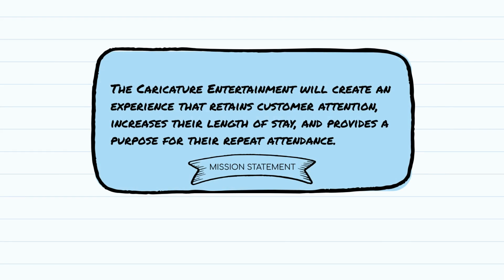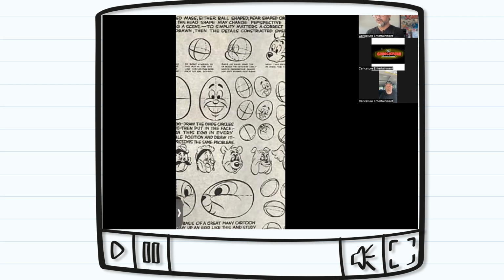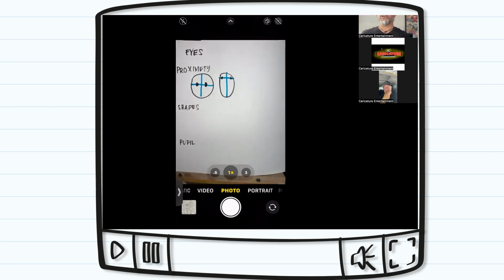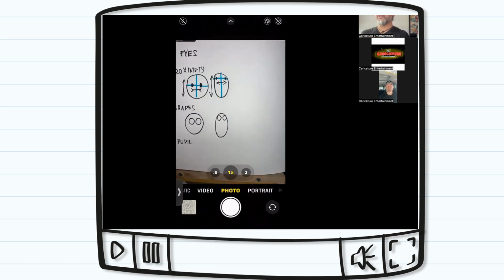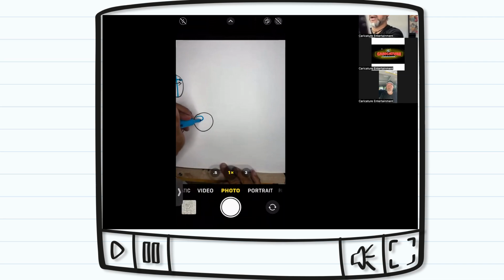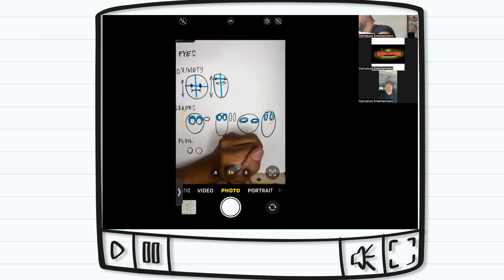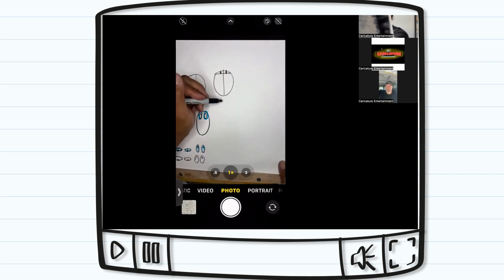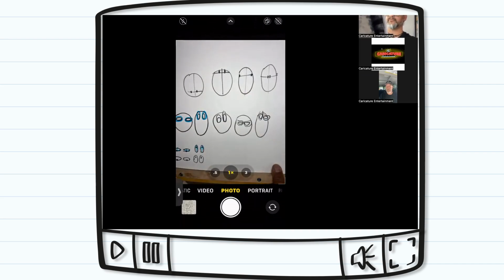TCE Training Series Caricature Basics #2 Eyes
Mastering the Art of Eyes | TCE Training Series: Caricature Basics #2

Welcome back to the TCE Training Series! In this second installment, lead artists Jon and Larry dive into one of the most expressive parts of any caricature: the eyes.

Whether you're aiming for a cartoony, comic book, or realistic style, understanding the foundational structure of the eyes is key to capturing a likeness that sticks.

In this video, we cover three essential pillars:

Proximity: How to use the "T-frame" to find the perfect placement and distance between the eyes.

Shapes: Moving beyond basic circles and learning how to squash and stretch the "eye pocket" for maximum character.

The Pupil: Using 3D form to place pupils correctly and create a sense of direction and life.

0:00 - Intro and Mission Statement
0:30 - Meet your Lead Artists: John and Larry
1:18 - Reviewing Animation Basics (Preston Blair)
2:14 - Overview: Proximity, Shapes, and Pupils
2:44 - Proximity: Understanding the T-Frame
4:48 - Shapes: Exploring Eye Pockets and Form
7:53 - Pupils: Direction and 3D Structure
10:52 - Practical Examples and Variation
12:50 - Final Tips and Contact Information

Join the Conversation! We want to see your progress! Feel free to sketch along and send your samples to us.